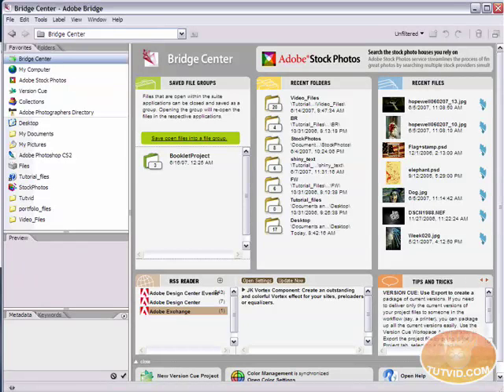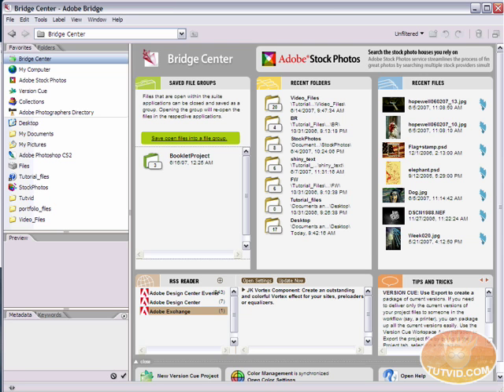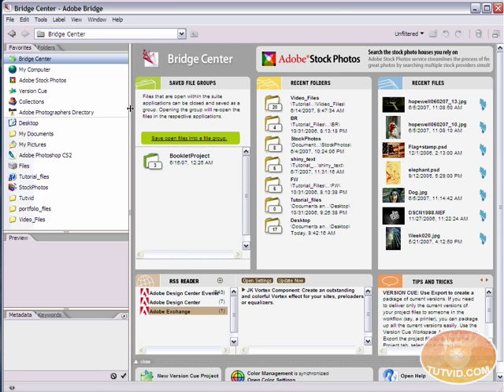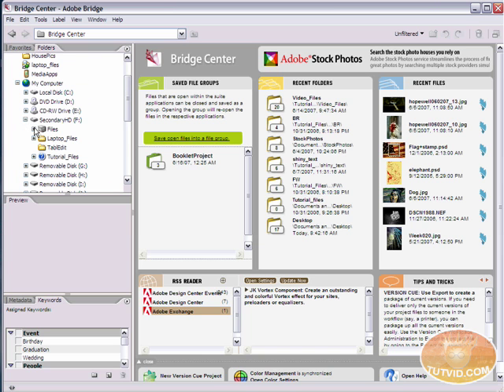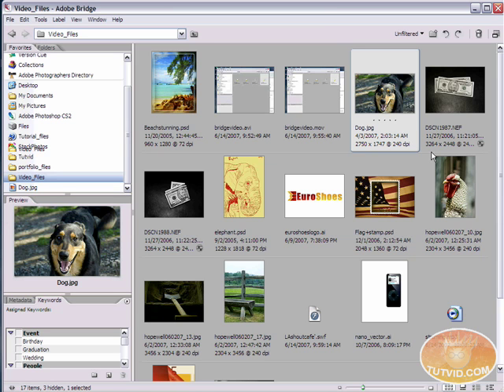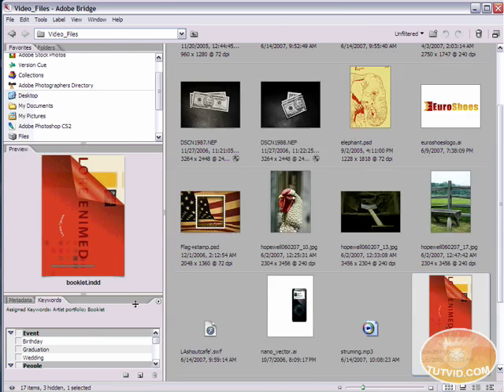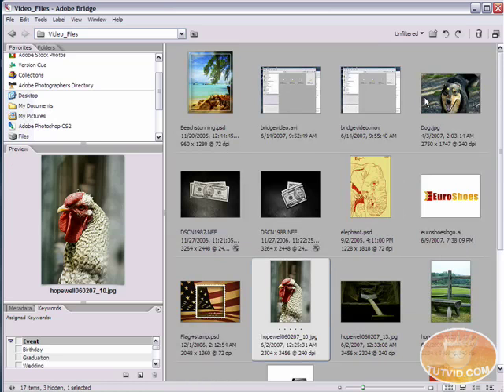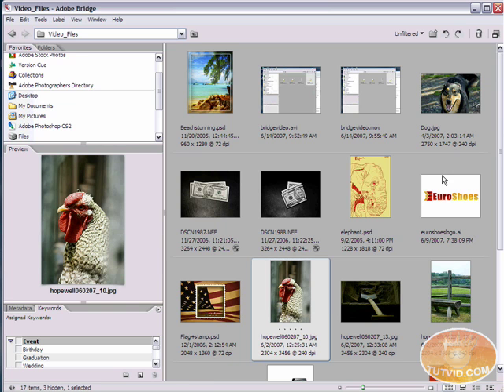Adobe Bridge Tutorial - Learn the basics of the Bridge!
This tutorial is geared toward new Adobe Bridge users, with the hopes of getting you firmly situated and comfortable with Adobe Bridge, as well as understand some of the basic features it has to offer! Thank you for viewing the video!                       Please check out for more free video tutorials as well as downloads!